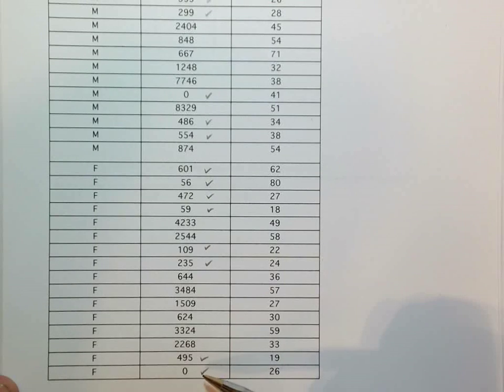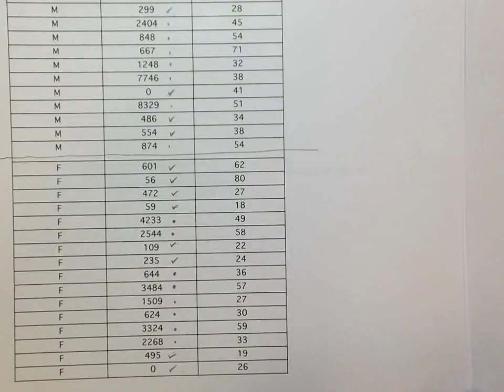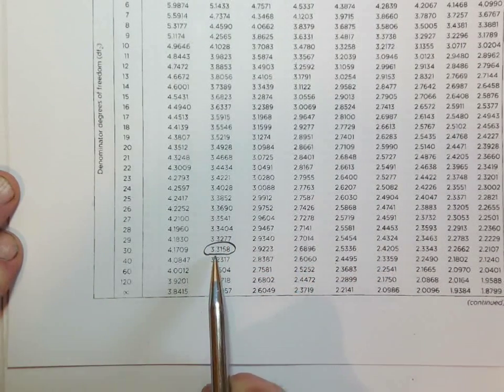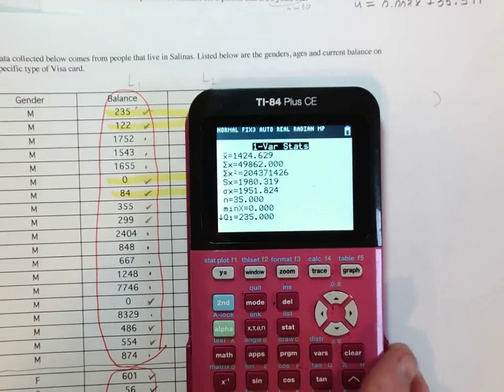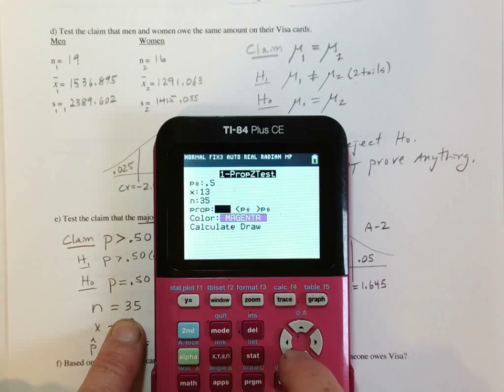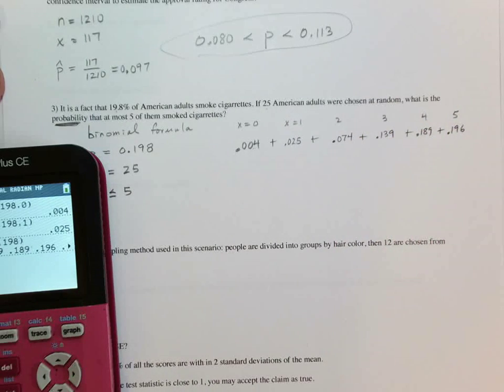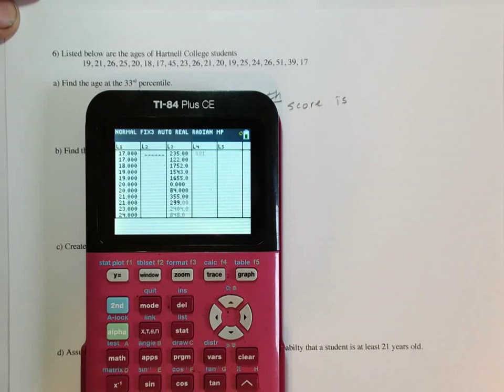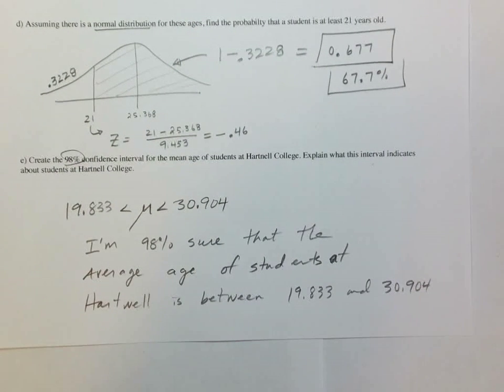Math 13 Final Review